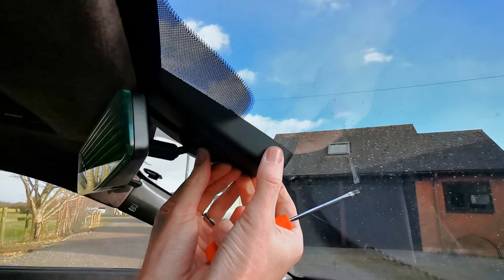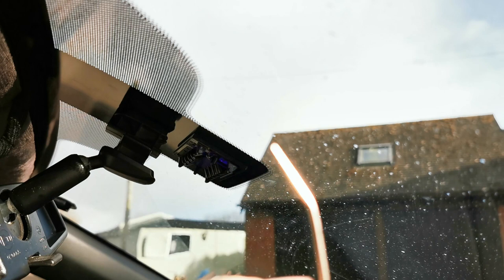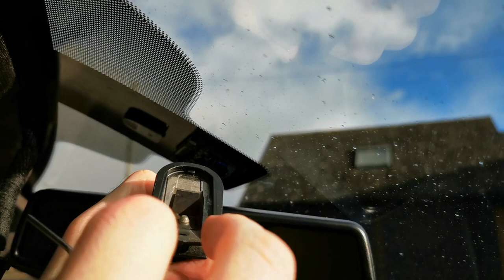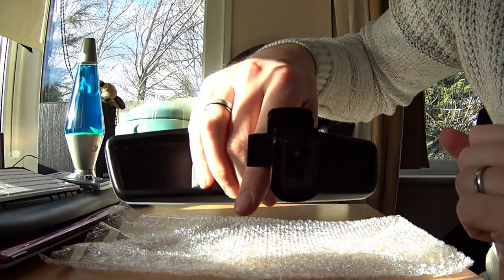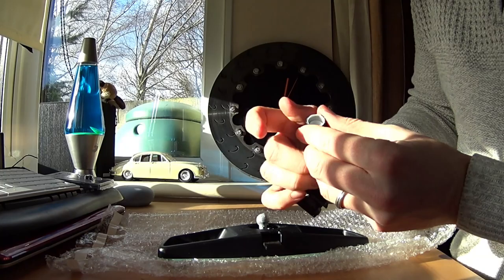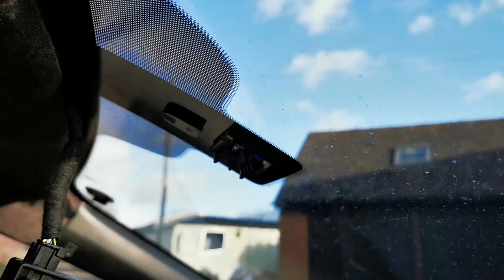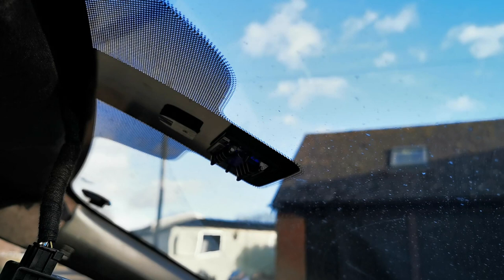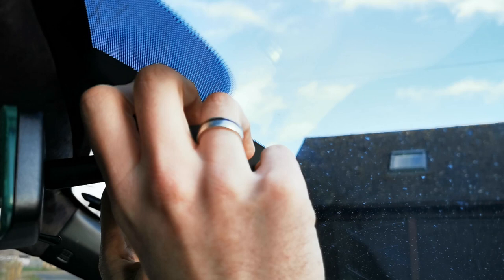How to change the RX8 rear view mirror for a GT86 frameless mirror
A simple DIY guide on how to install a frameless rear view mirror from a Toyota GT86 in to an RX8 R3 - please note these install instructions apply to the series 1 RX8 as well!

Any feedback appreciated - likewise any other how-to guides you'd like to see then comment them down below!

Next video will be a bit sooner than the last, Frank is on the road now so there'll be noise and fun times!